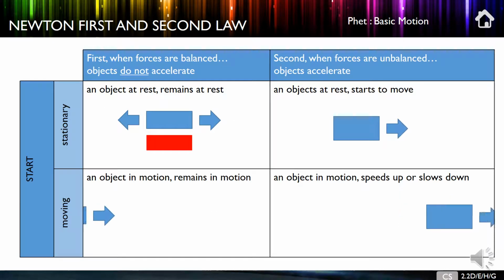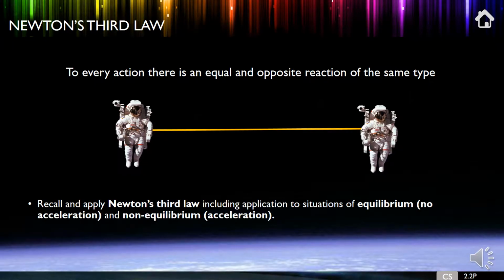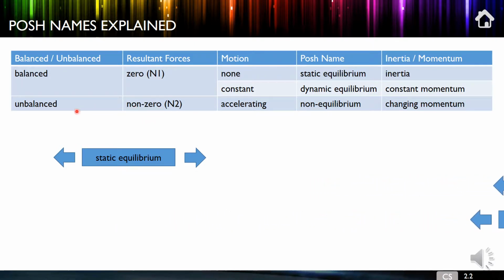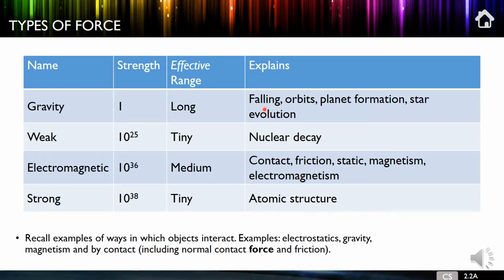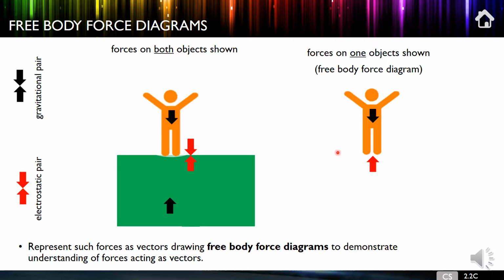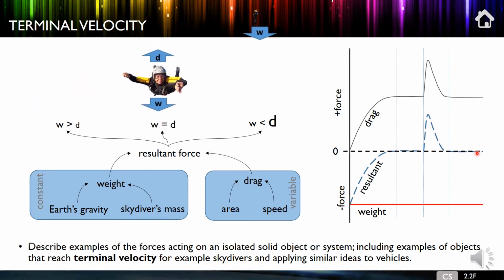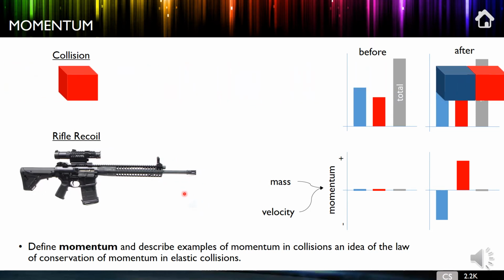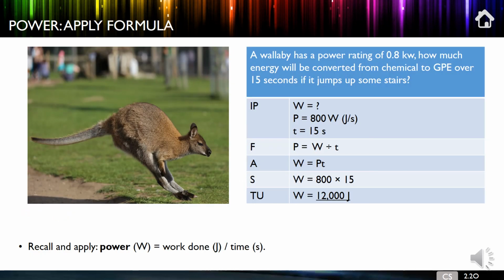2.2 NEWTON'S LAWS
Newtons's laws